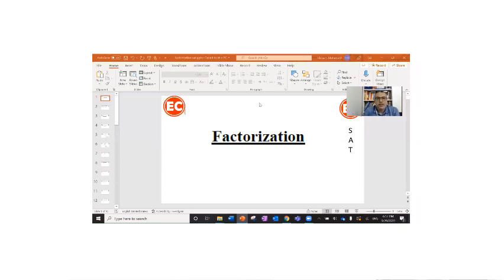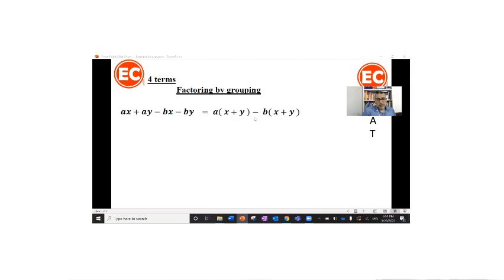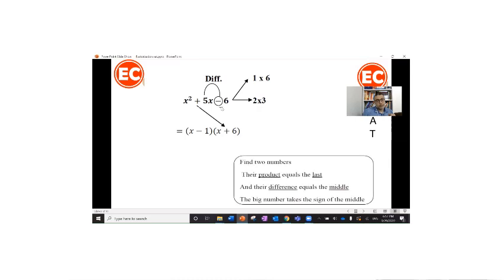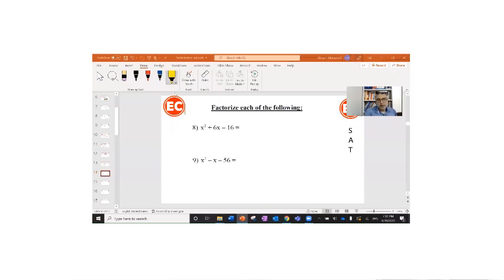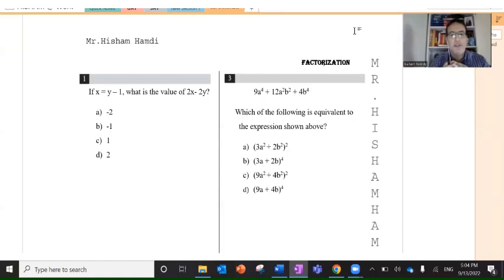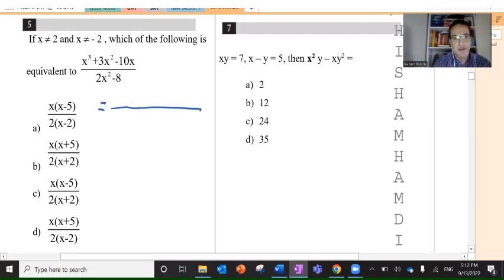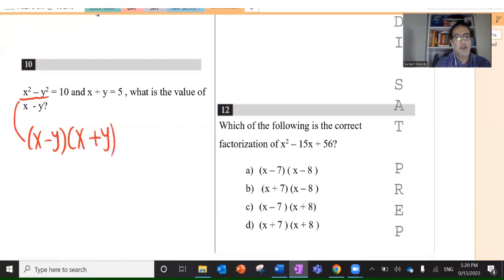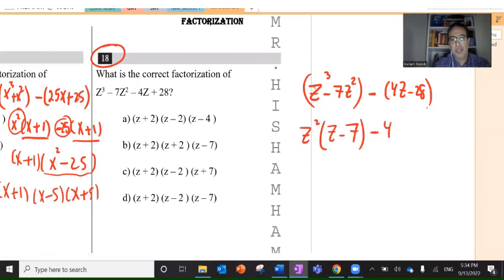Lesson 2 Factorization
Join our Telegram Channel for more pdf Resouces

Hi! I’m Hisham Hamdi High school Mathematics Teacher.
Welcome to Math for High School! I’m here to help my students.
Here you will find a variety of videos explaining Mathematics topics related to SAT.